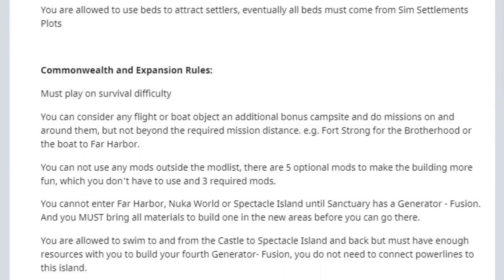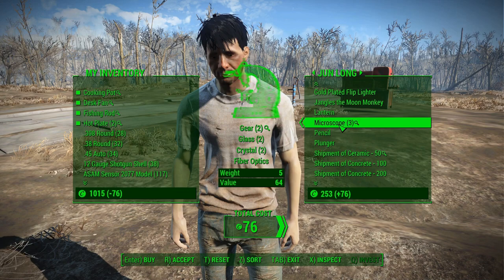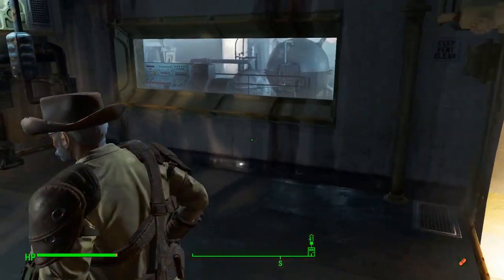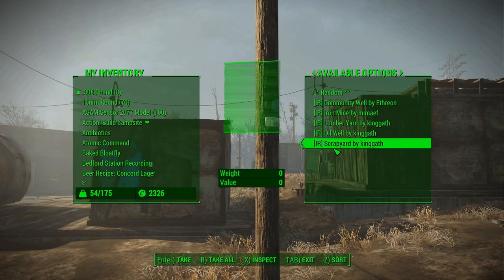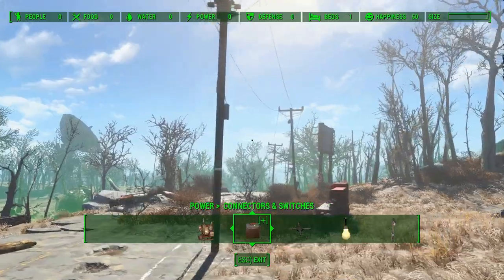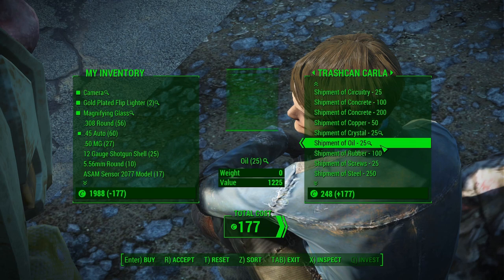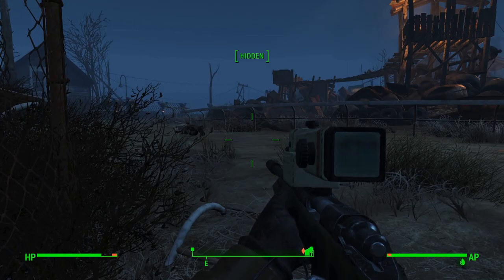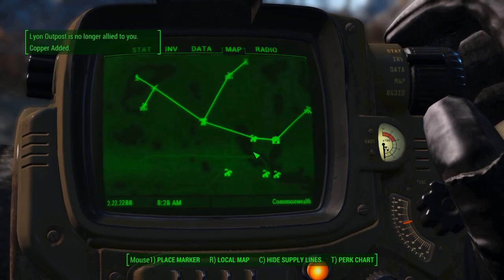Can you fix the entire powergrid in Fallout 4?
My Opus Magnum 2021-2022, Half a year I spend working on a challenge, perfecting it, then playing it.
Nearly 18 full ingame days it took me to beat the challenge! 432 hours of struggling to find materials.
Making many friends and even more enemies.

All my free hours sunk into a project, that maybe wouldn't even work or couldn't be completed.

The Power Grid Challenge
Undefeated, Challenging, Terrifying, Daunting.

The rules are simple, use the Conquest Campsite to build a powergrid between ever settlement.
A connecting array of telephone poles, from Sanctuary to the furthest east, south and west.
And beyond! Far Harbor, Nuka World.. more grids to lay out, more lands to connect.

Be a raider or a trader, a general or a builder, but connect the power to every nook of Boston!

Nothing may sway you away from the path, the rules plain and simple:

Are you ready to take on a challenge using these 3 mods?

More mods are in the official rules, as optional (easy mode) or helper mods.

Chapters:
0:00 Intro & Basic Rules
2:28 Chapter 01 - Getting Started
12:04 Chapter 02 - Rapid Expansion
17:53 Chapter 03 - Growing Up
20:57 Chapter 04 - Star Light
23:48 Chapter 05 - No Synths
31:59 Chapter 06 - Chem Pushing
35:36 Chapter 07 - Heading East
45:08 Chapter 08 - Iron Finch
50:12 Chapter 09 - Faction Encounters
55:29 Chapter 10 - Ad Victoriam
01:01:01 Chapter 11 - Cleaning Up
01:05:21 Chapter 12 - Light House
01:11:12 Chapter 13 - Social Experiments
01:14:10 Chapter 14 - Vault Dwellers
01:20:36 Chapter 15 - Avenging Nora
01:25:38 Chapter 16 - Far Harbor
01:28:33 Chapter 17 - Boston Expansion
01:33:13 Chapter 18 - Helping Arcadia
01:35:45 Chapter 19 - Freedom Trail
01:40:08 Chapter 20 - Atoms Messenger
01:44:47 Chapter 21 - Picking Sides
01:50:55 Chapter 22 - Settlement Maintenance
01:56:02 Chapter 23 - Southern Expansion
02:01:51 Chapter 24 - Eastern Front
02:05:55 Chapter 25 - Nuka World
02:12:11 Chapter 26 - Nuka Expansion
02:16:38 Chapter 27 - Progressing Stories
02:22:20 Chapter 28 - Loose Ends
02:27:20 Chapter 29 - The Institude
02:30:47 Chapter 30 - The End